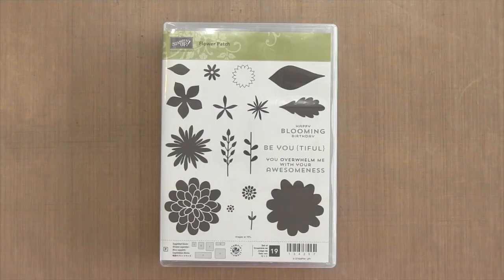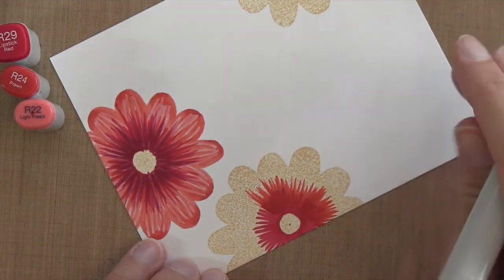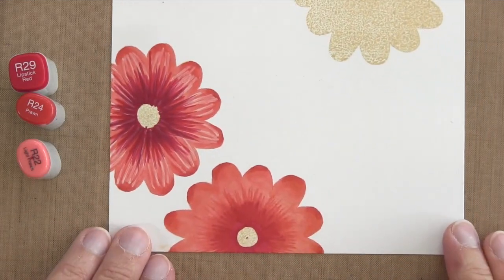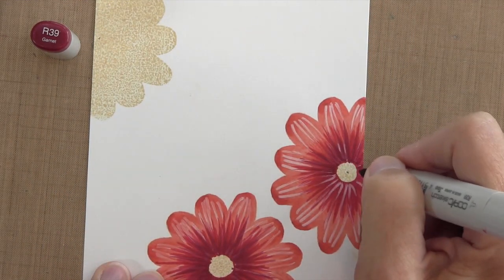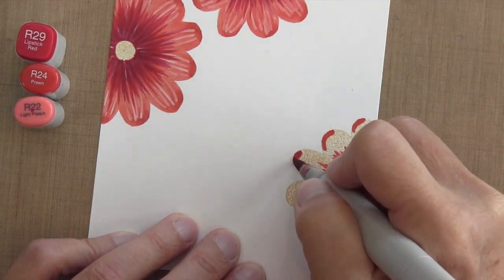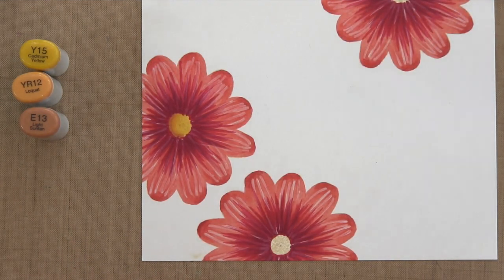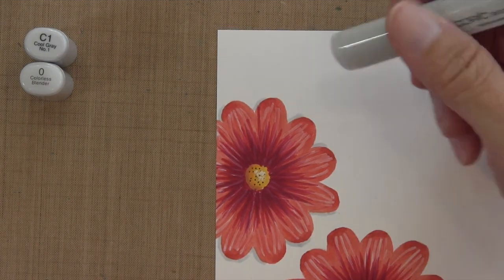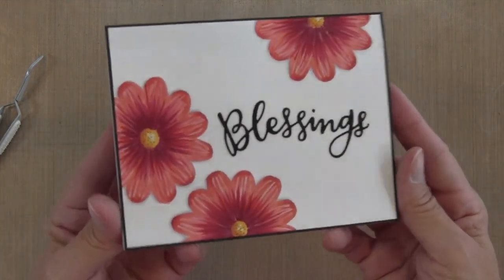Solid to Spectacular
Visit my card-making blog for details and a list of supplies